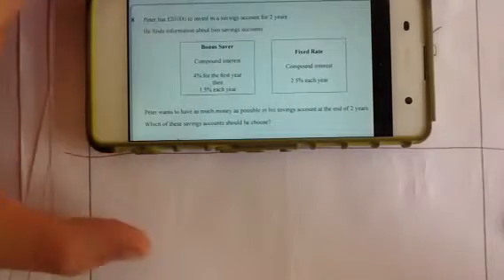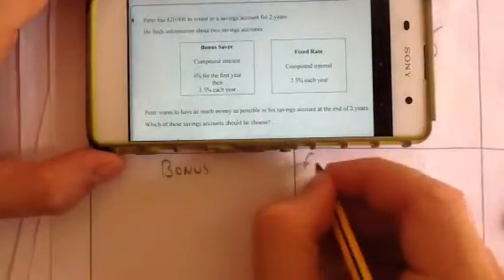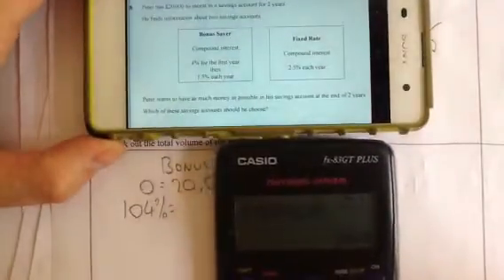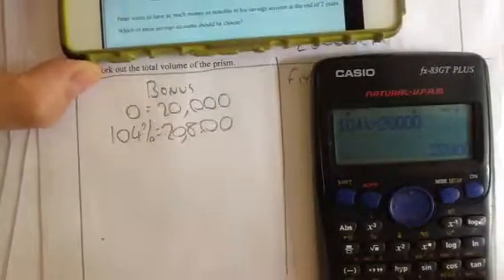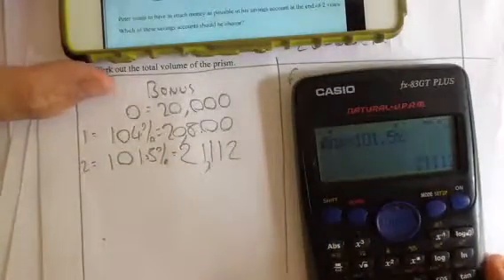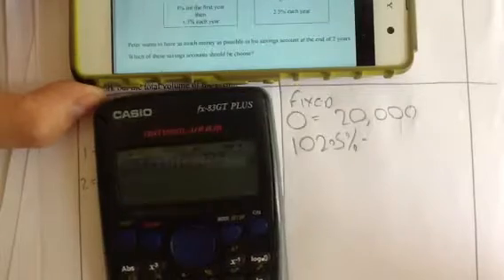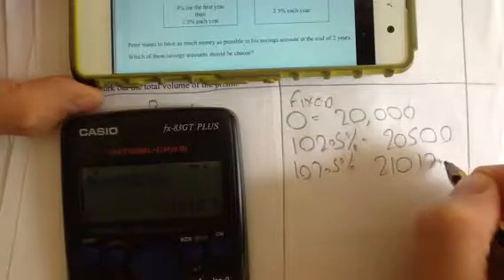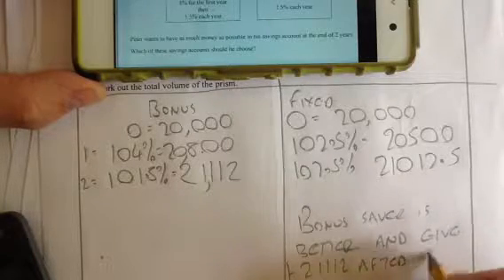Q8 Comparing Compound Interest Higher Calculator Maths Genie Predicted Paper 2 2017